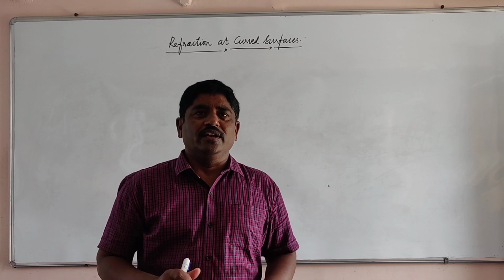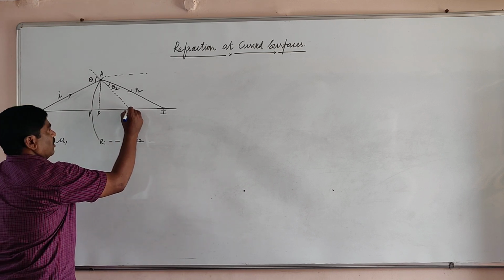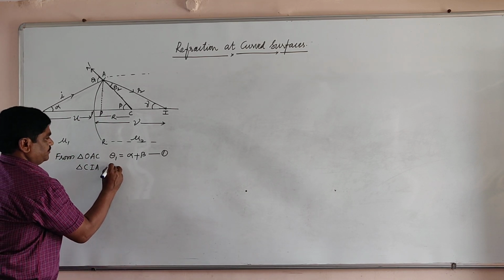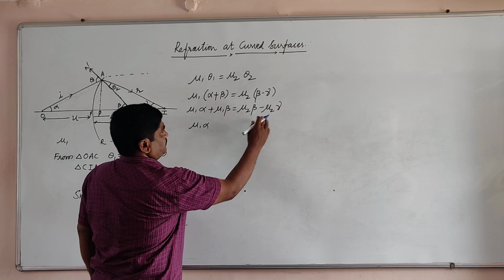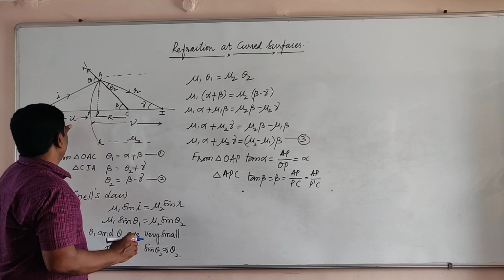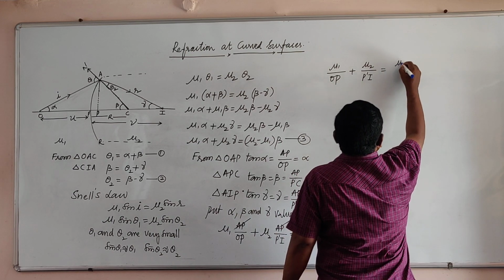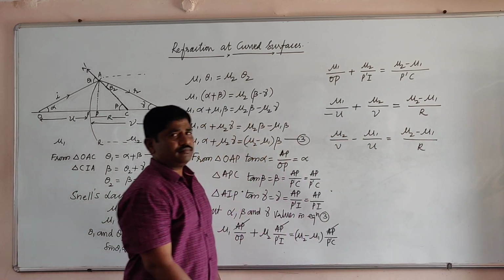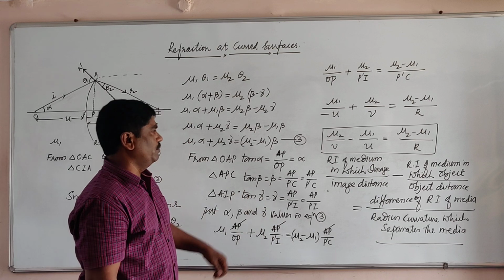Refraction at curved surface of lens